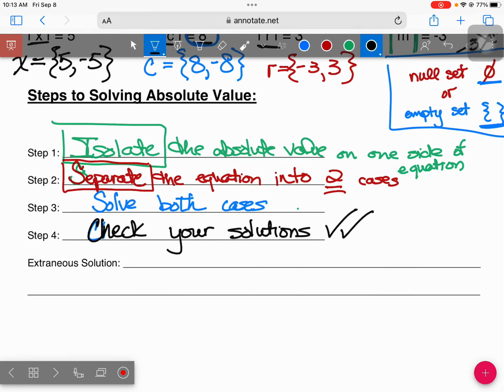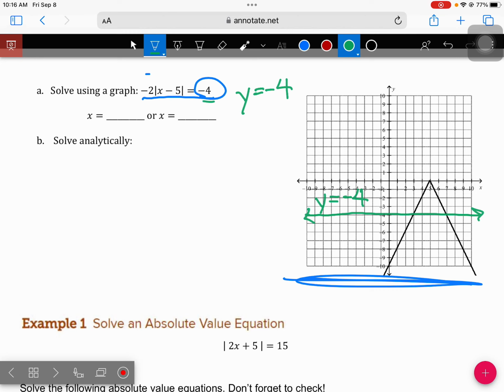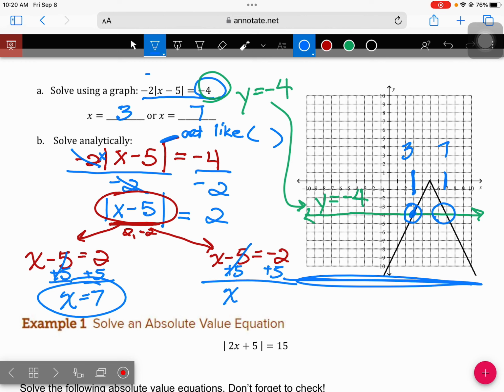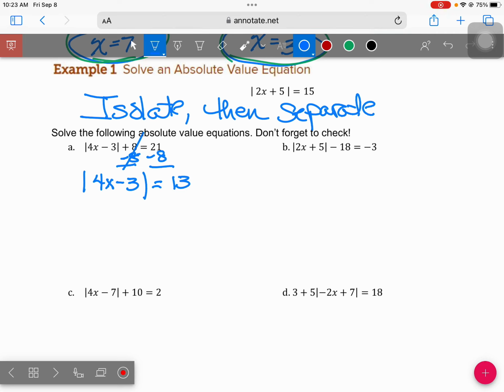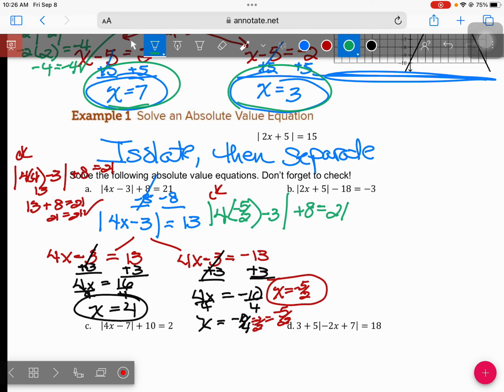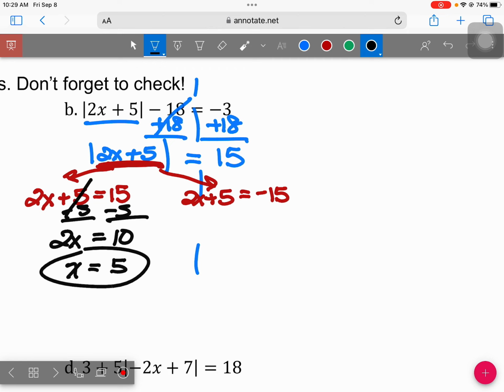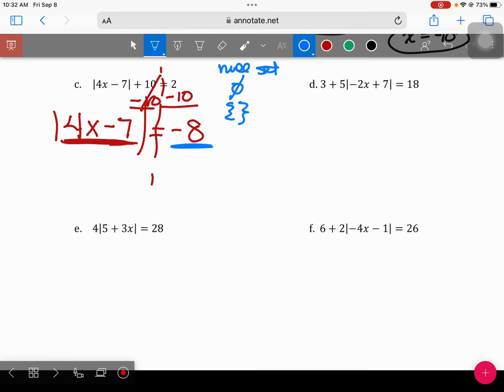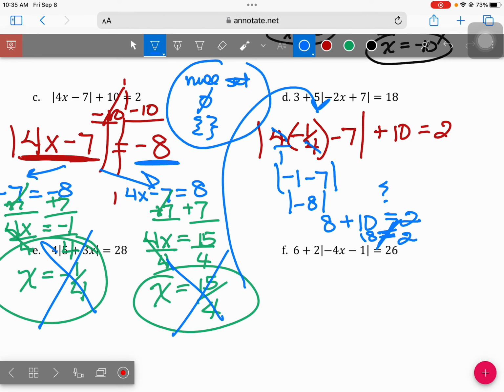9.2 Day 1 Absolute Values